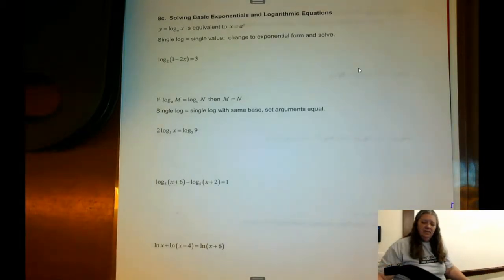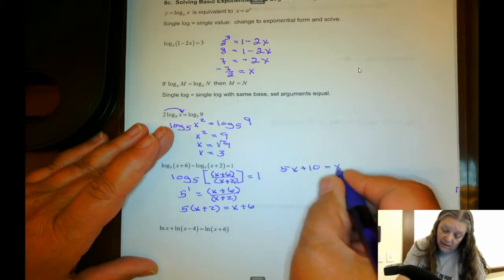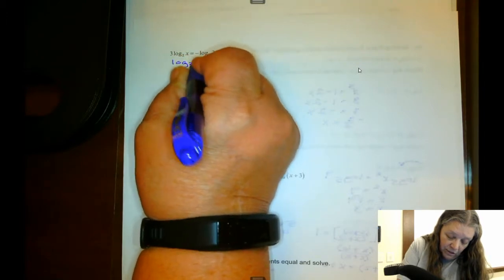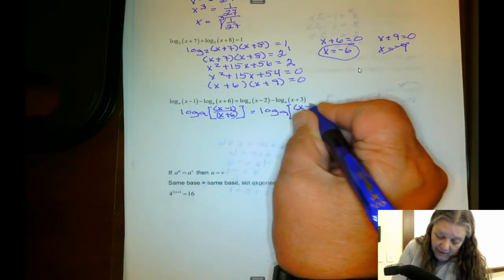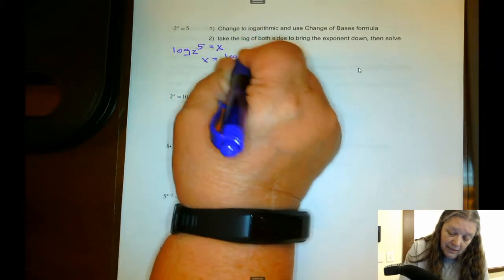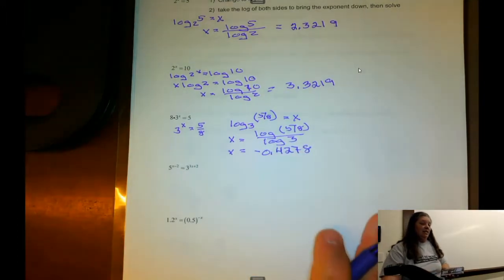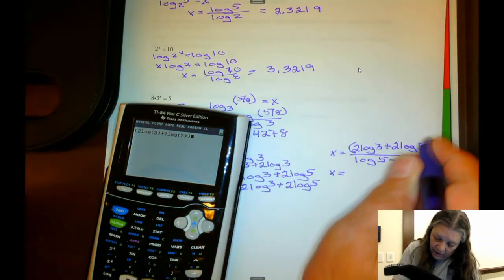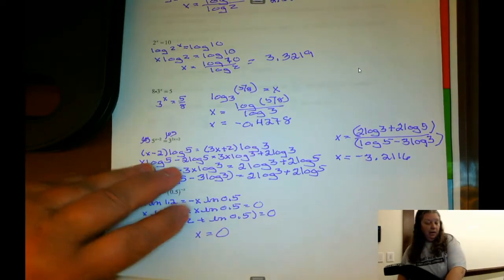Algebra Review: Exponential and Logarithmic Functions: Solving Basic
Algebra Review: Exponential and Logarithmic Functions: Solving Basic Exponential and Logarithmic Equations
Marist College Professor Carla L Hill